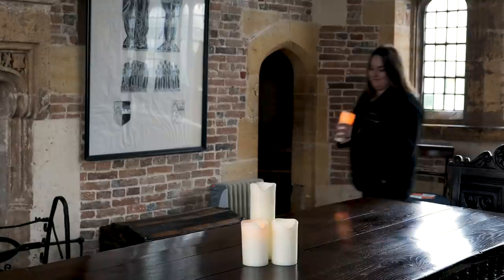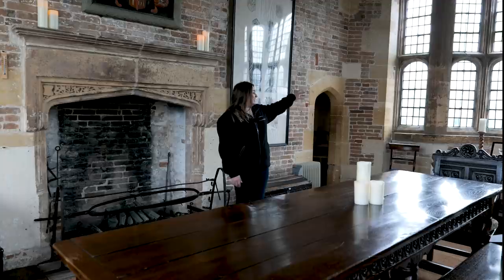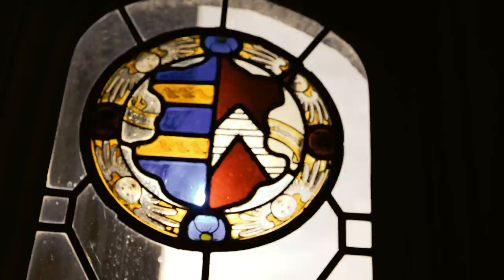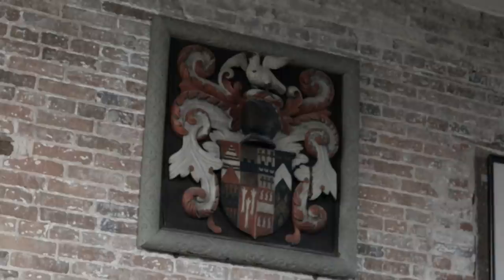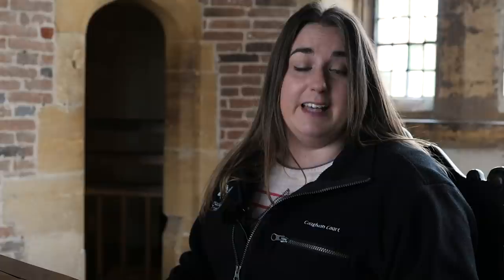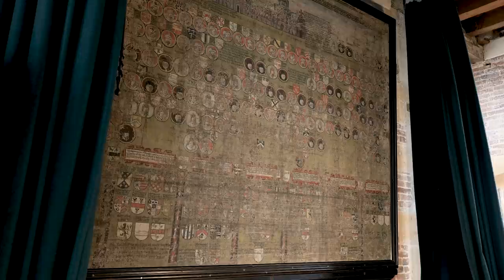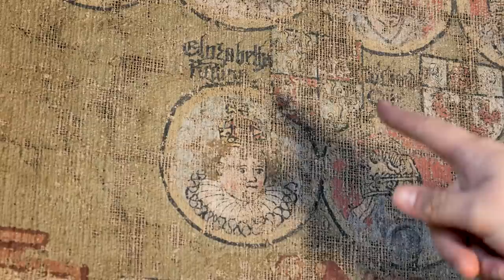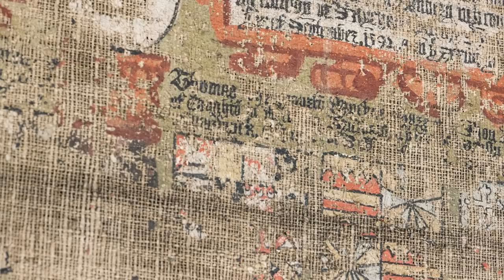Plotting and scheming at Coughton Court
Lifting the lid on Coughton Court's scheming past

The National Trust is inviting you on a behind-the-scenes tour of Coughton Court - an intriguing Tudor house in Warwickshire that has connections to the Gunpowder Plot of 1605. Unearth stories of uprising, take a closer look at a 16th-century protest painting and discover a priest hole that's not what it seems.We protect and care for places so people and nature can thrive. Everyone can get involved, everyone can make a difference. Nature, beauty, history. For everyone, for ever.